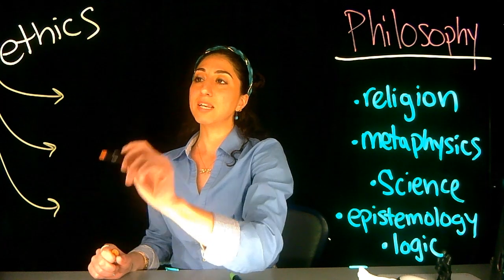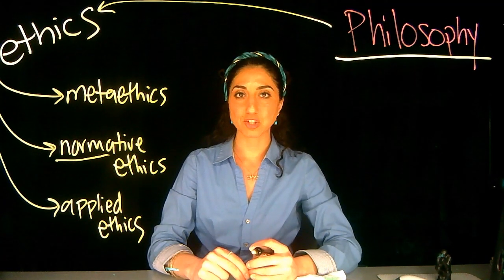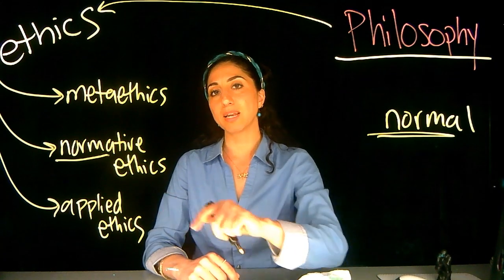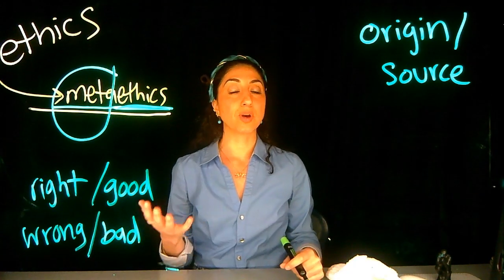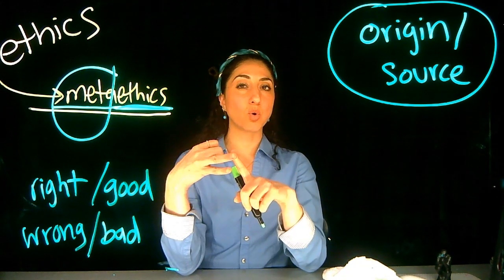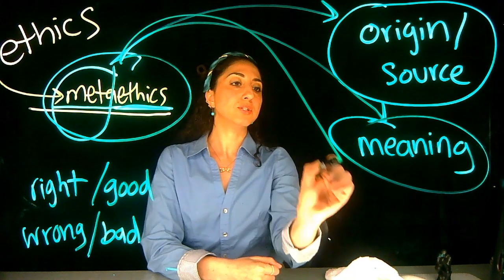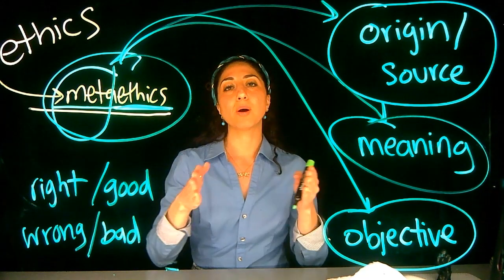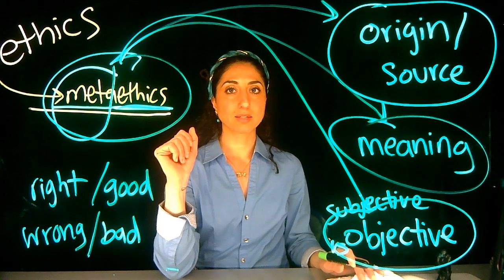Dr Sahar Joakim, What is Metaethics?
Here, Sahar Joakim briefly describes metaethics.